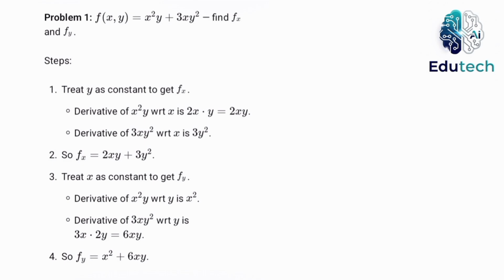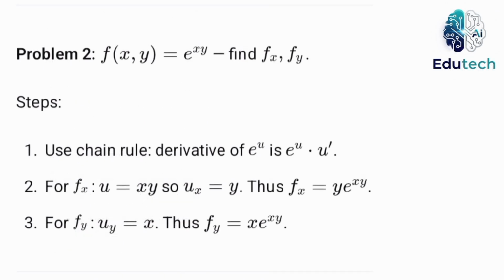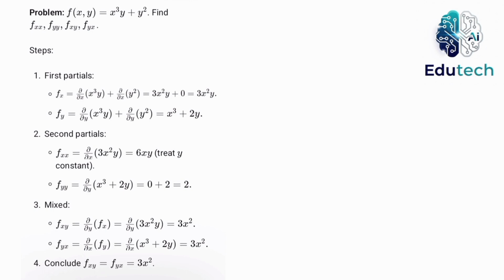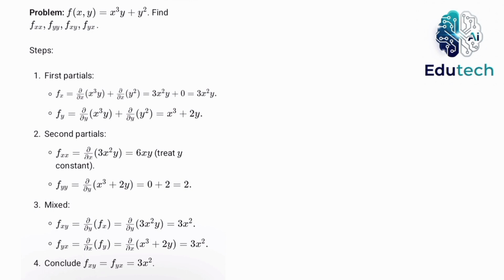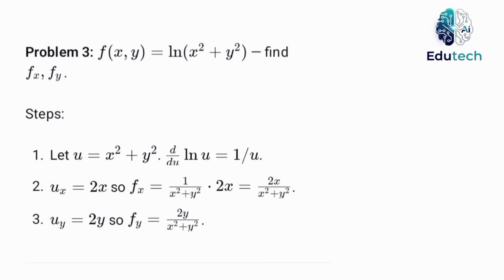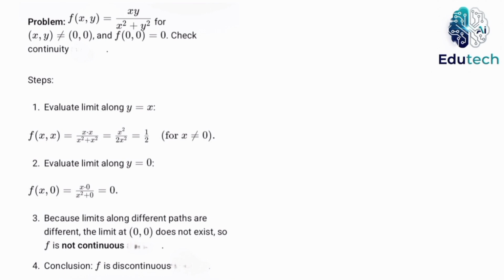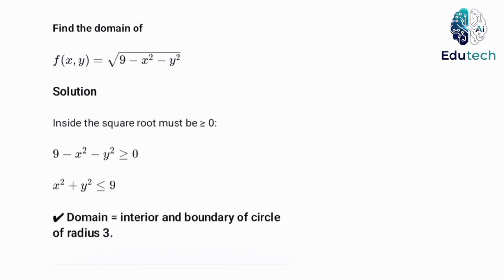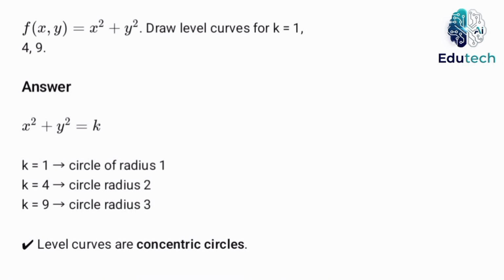KTU B Tech S1 Maths (GAMAT101) Module 2 Full Revision